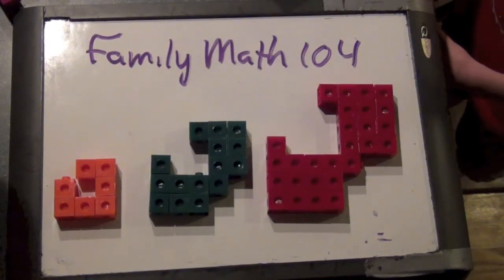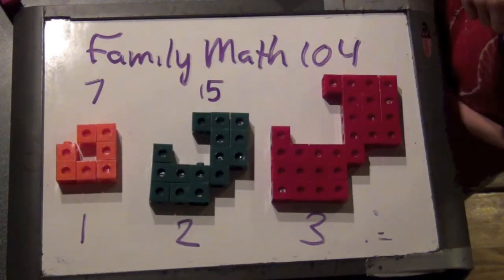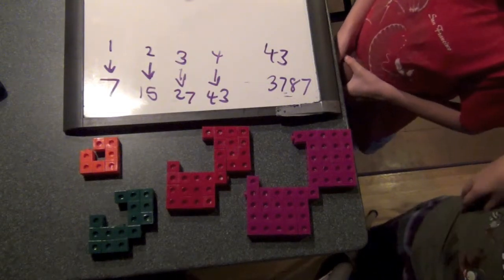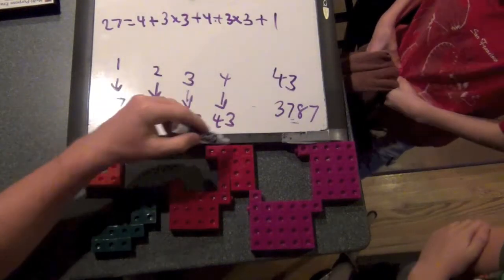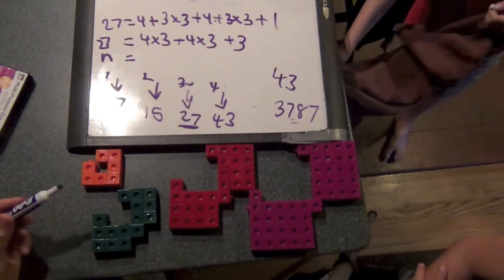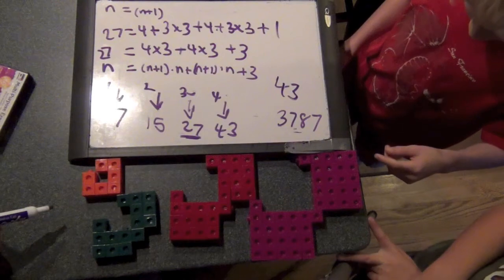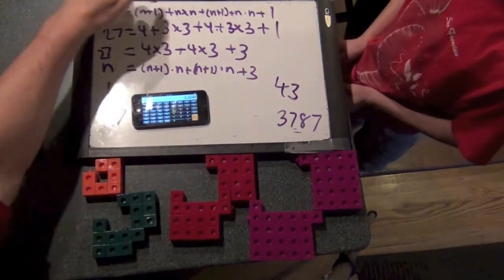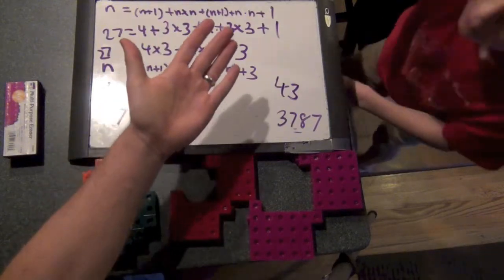FamilyMath104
One more really nice problem from Fawn Nguyen's visualpatterns.org site.